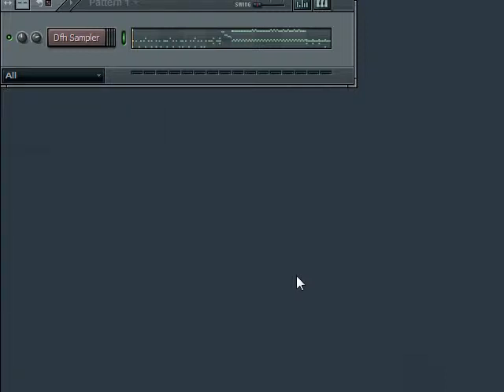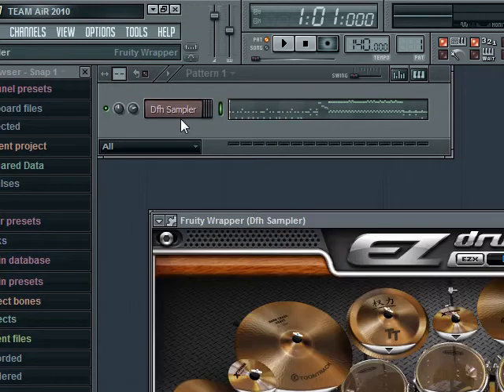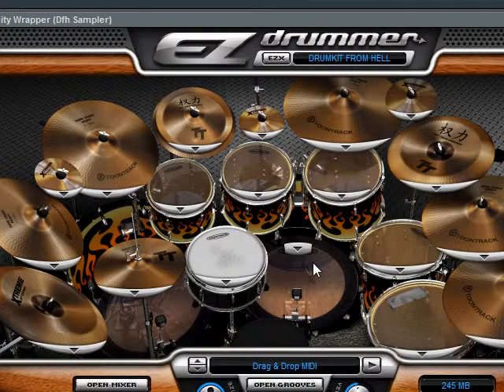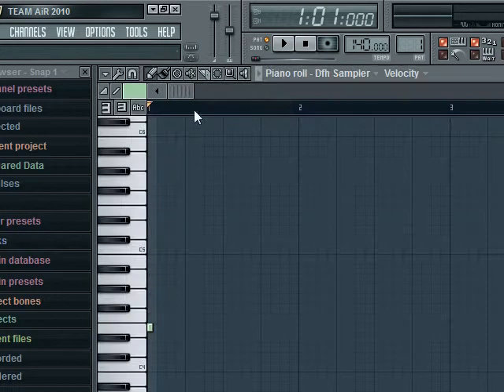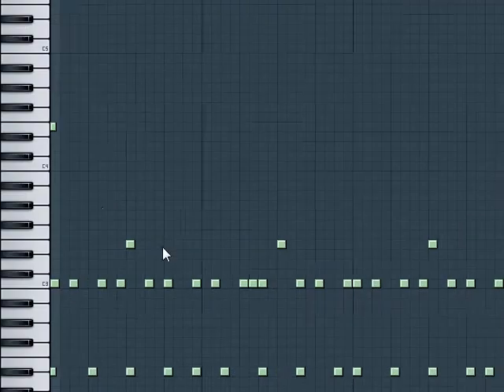ezdrummer in flstudio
a quick example of how i use ezdrummer to make my own drum beats inside flstudio.